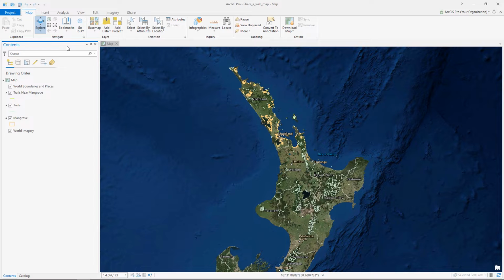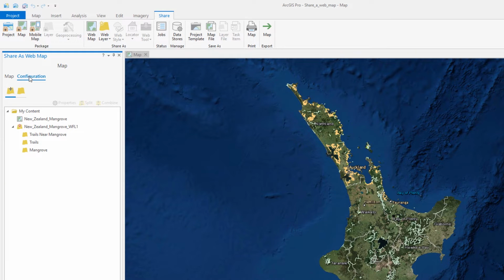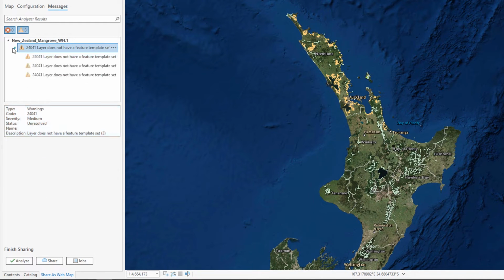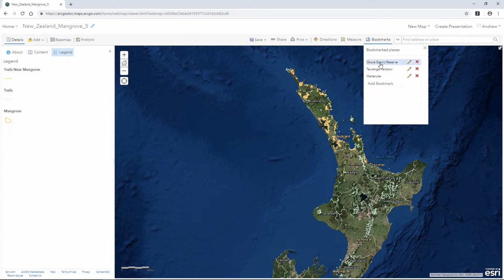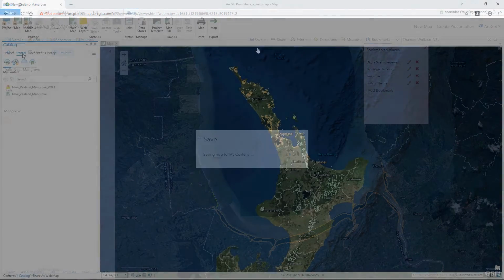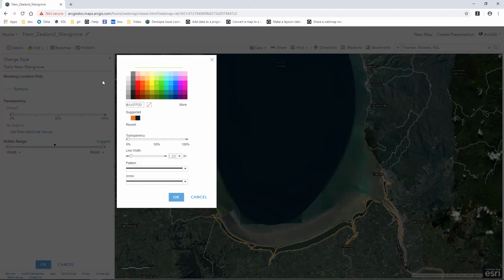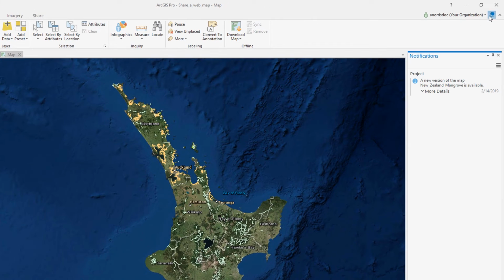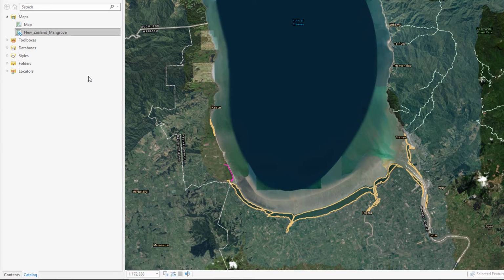Share a Web Map in ArcGIS Pro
ArcGIS Pro provides several options for sharing your work. This video demonstrates how to share a map created in ArcGIS Pro and view it with ArcGIS Online.